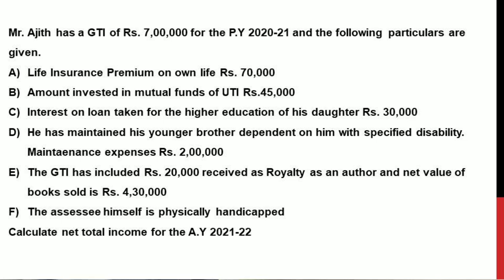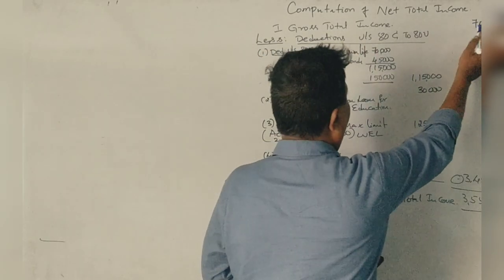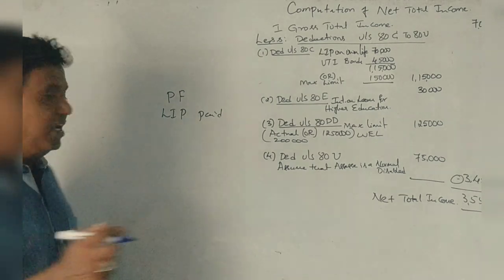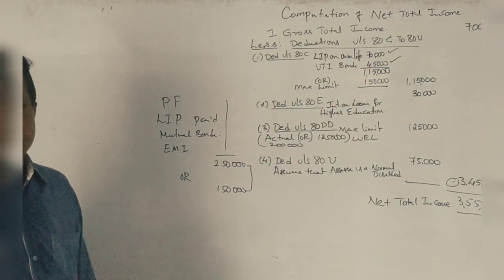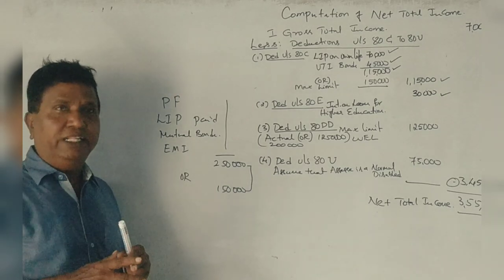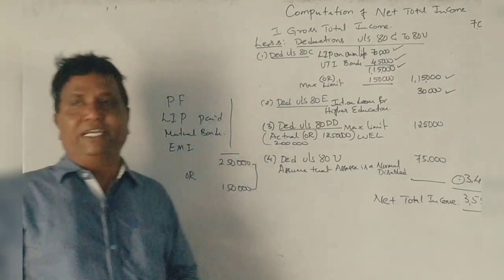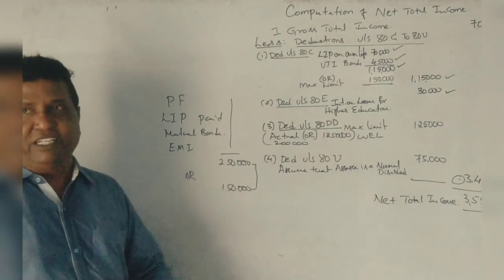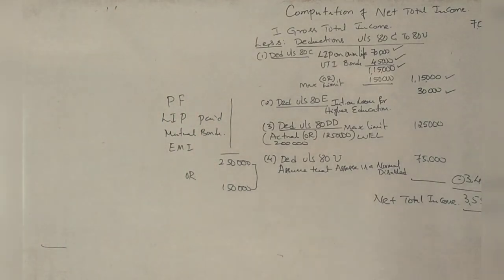Total Income & Tax Liability in Kannada PART 2 - B.Com 2016 Question Paper 5 Marks BY Srinath Sir